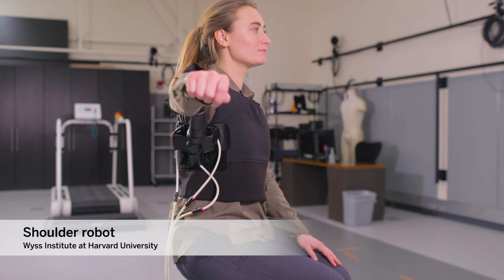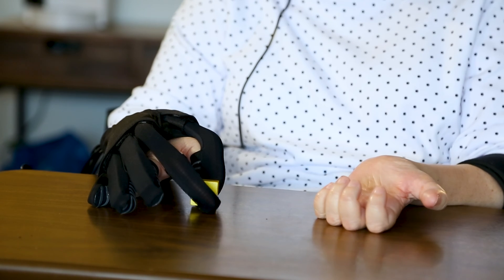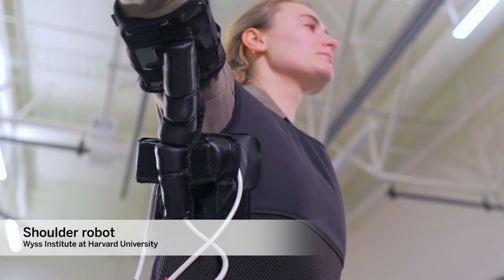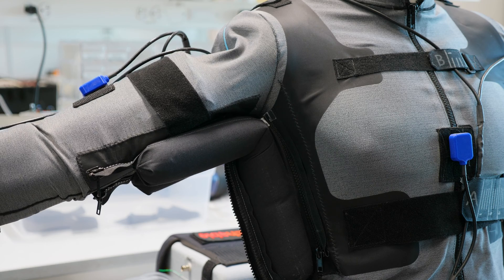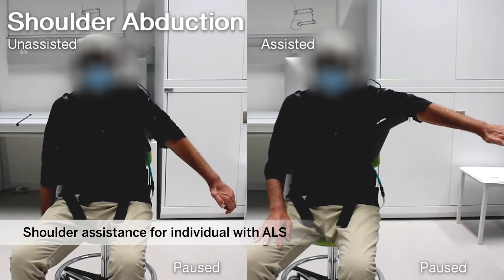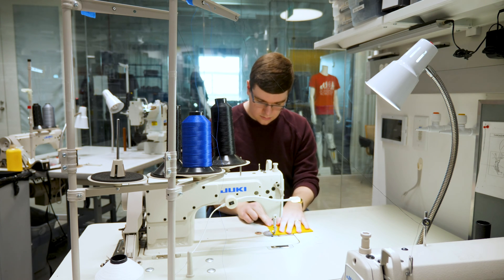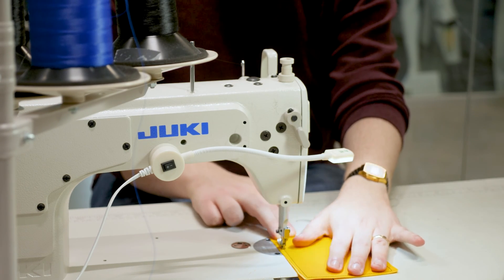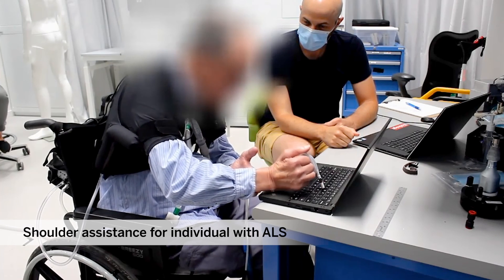Soft Robots Help Shoulder the Burden | Connor McCann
Specializing in wearable robotics, PhD student Connor McCann focuses on developing assistive devices, particularly a soft wearable robot designed to aid shoulder joint movement. The robot incorporates textile components, that, when inflated with air, provide upward assistance to the shoulder joint, which can benefit individuals with ALS or stroke survivors, as well as healthy individuals seeking relief from shoulder strain. In this video, McCann delves into his journey with soft robotics, discussing the challenges and rewards of creating devices that seamlessly integrate with the human body. Watch to learn more about McCann’s cutting-edge research and its potential impact on assistive technology and the future of wearable robotics.